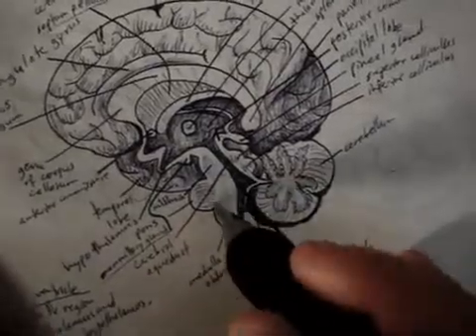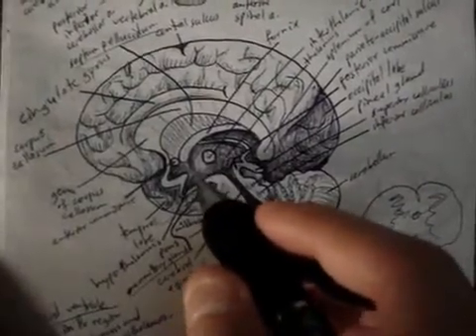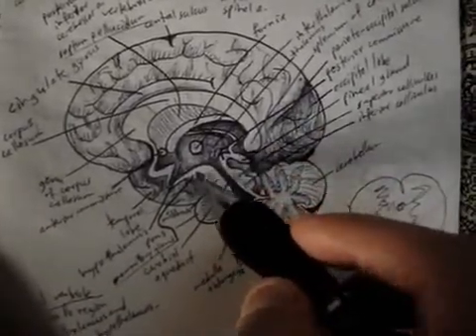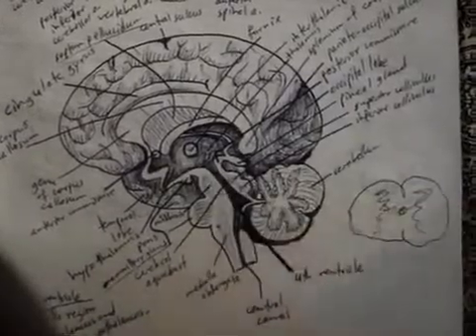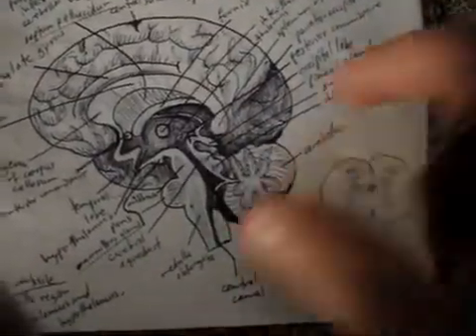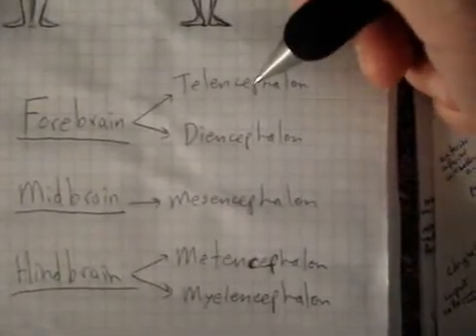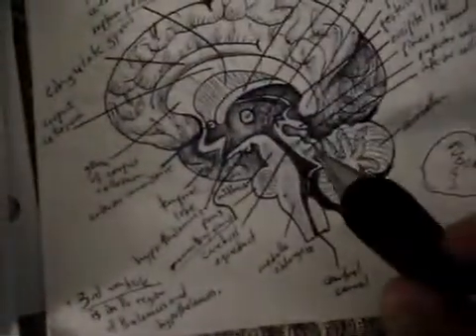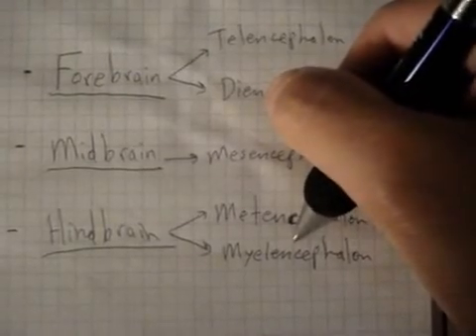Neuroanatomy Tutorial 13 (Brain)